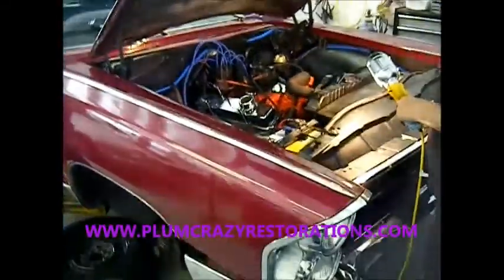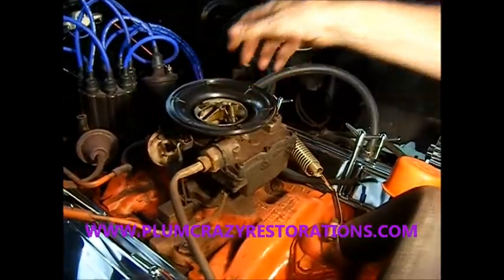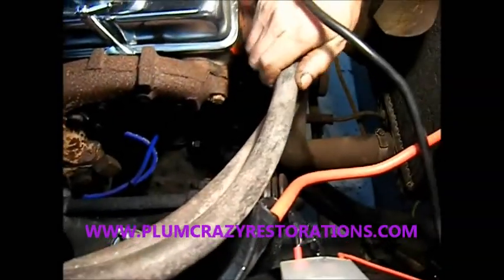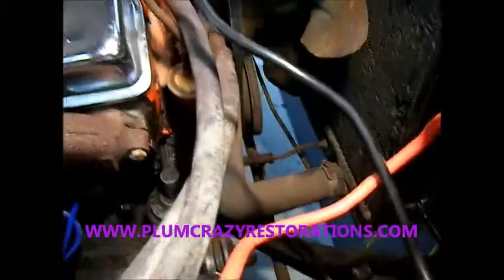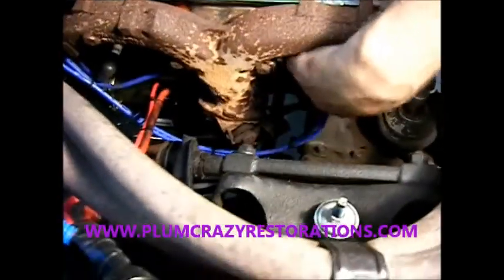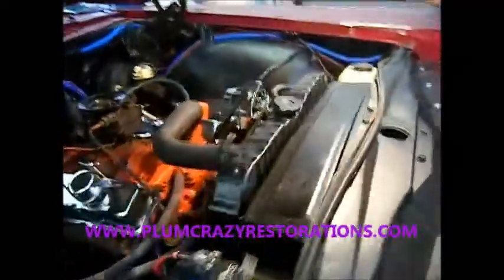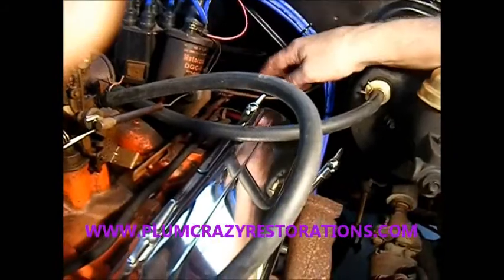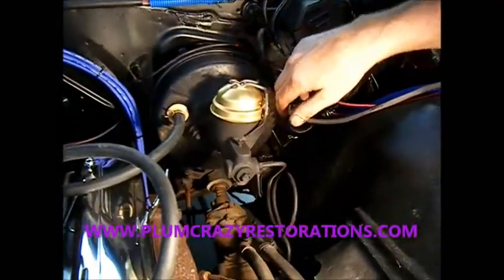1965 Pontiac Parisienne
@ Plum Crazy Restorations